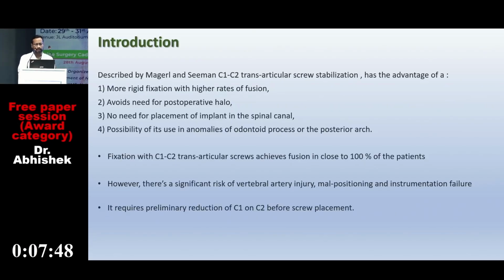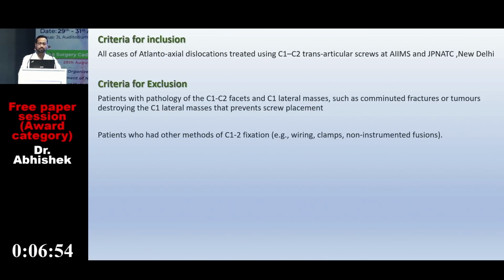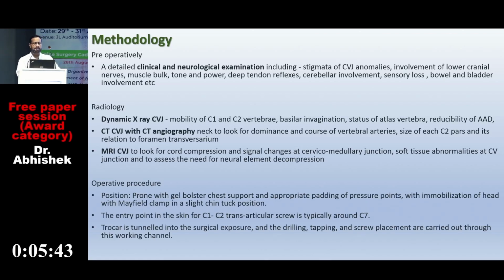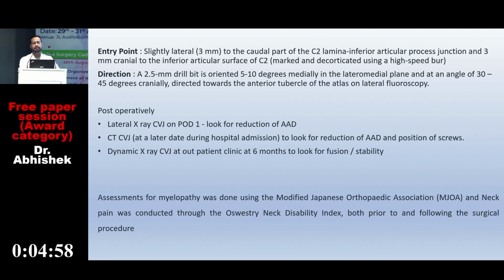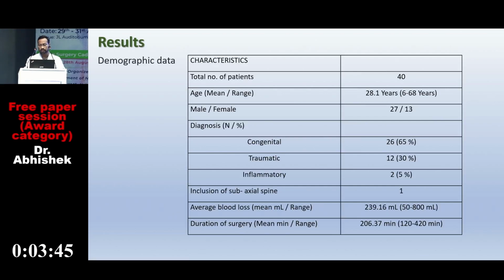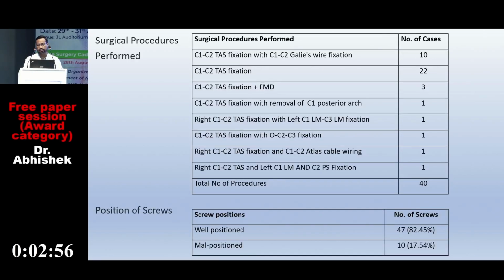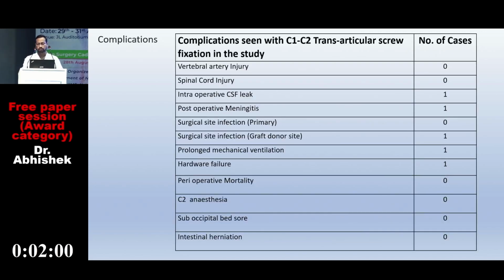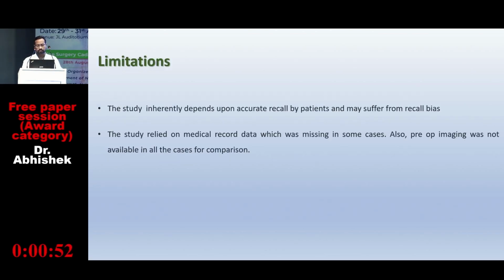Atlanto-Axial Dislocation | Dr. Abhishek Kumar | TV Health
Day 4 - 12th AIIMS Annual Spine Workshop 2024: Future Directions and Final Takeaways

📅 Date: 31st August 2024
📍 Location: AIIMS, New Delhi

Wrap up the 12th AIIMS Annual Spine Workshop with Day 4, focusing on future directions and key takeaways in spine surgery. This final day includes:

🌟 Highlights:

Future Trends in Spine Surgery and Emerging Technologies
Summary Lectures by key speakers
Interactive Panel Discussions on the evolving landscape of spinal care
Final Q&A Session with experts
Featured speakers:

Dr. Rajakumar Deshpande (India)
Cheol Woong Park, M.D., Ph.D. (Korea)
A day to consolidate your learning and discuss the future of spine surgery with experts!

TV Health YouTube Channel is the World’s first health and lifestyle-focused news channel. You will get to know about many things related to health on our channel, and we will also tell you about how you can get rid of them. We will always try you can get information about your every question here.